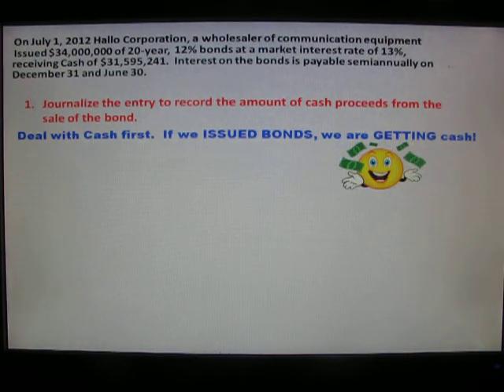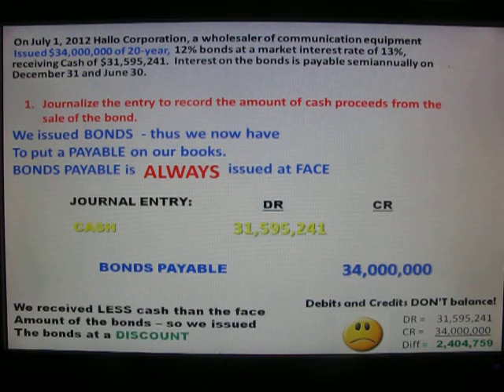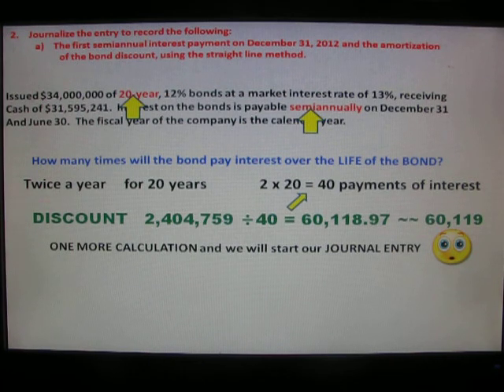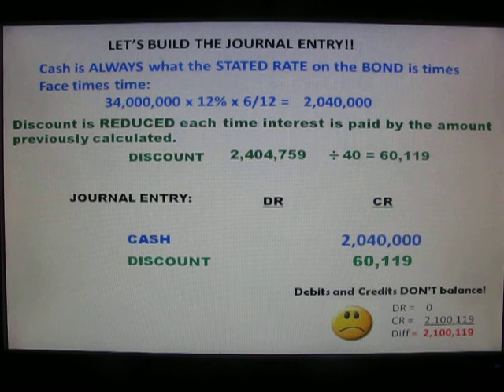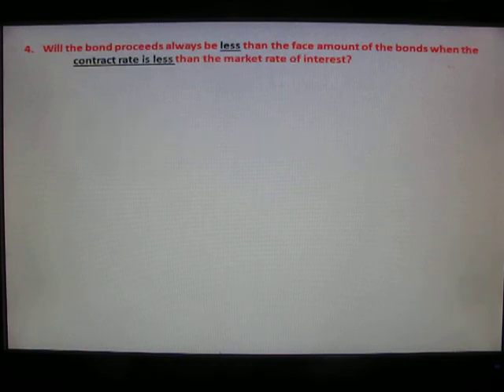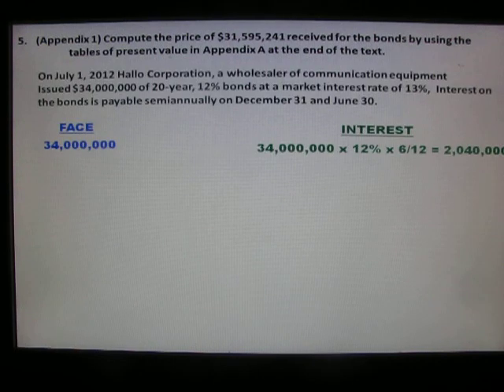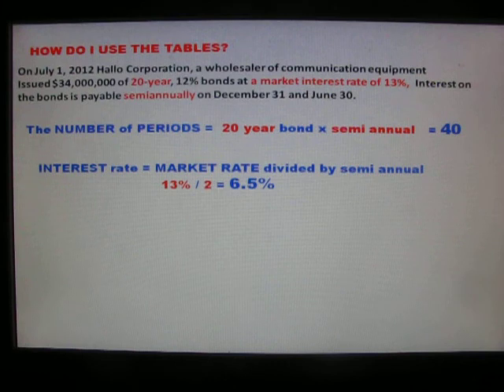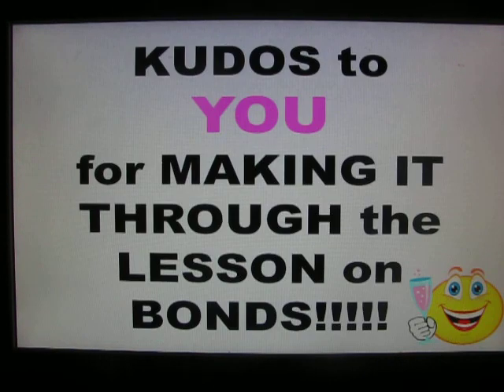PR14 2B BONDS